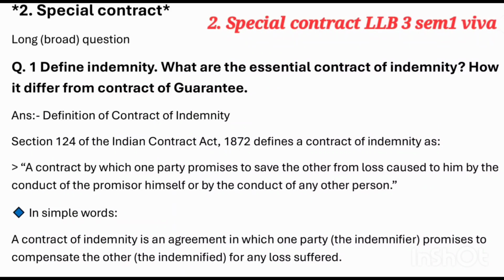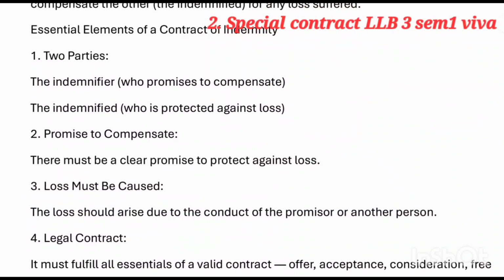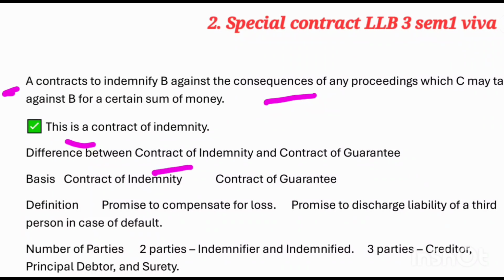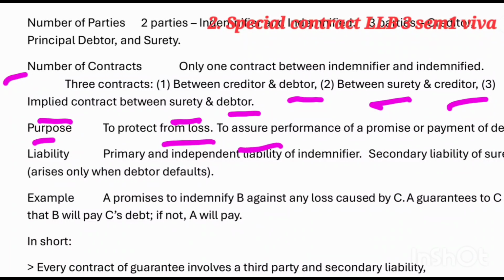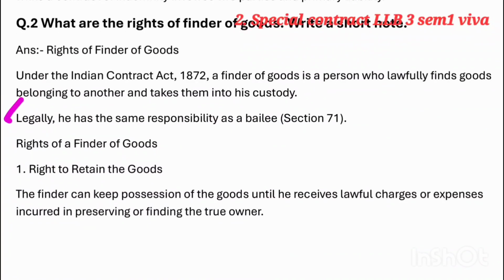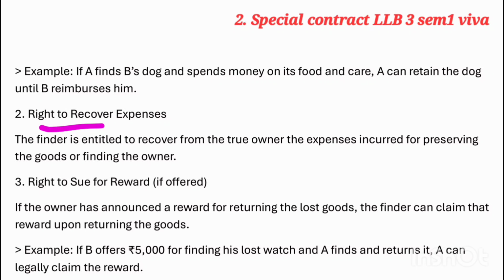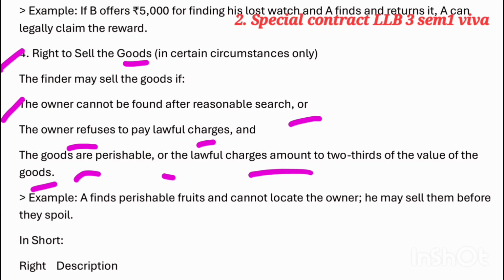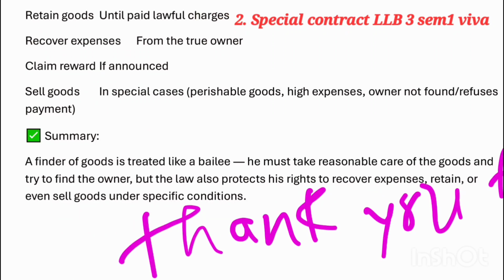2. Special contract LLB-3 sem1 viva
2. Special contract LLB-3 sem1 viva